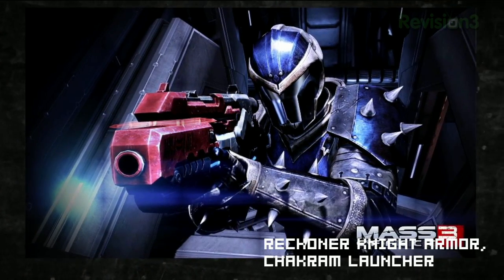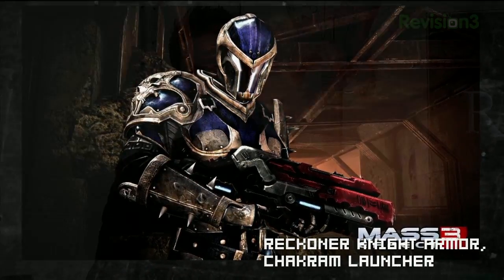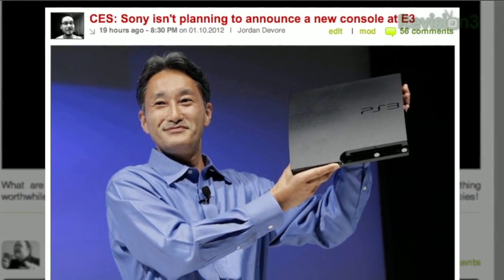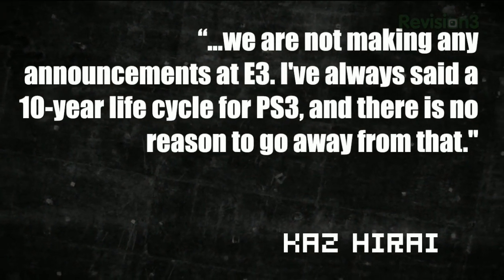Mass Effect 3 meets Amalur, Project Fiona Unveiled, and no PS4 at E3!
On today's episode, we talk about the in-game  items you'll for Mass Effect 3 when you play the Kingdoms Of Amalur: Reckoning demo. Amy might not be all that it's cracked up to be, Razer reveals their Project Fiona tablet, and Sony says we  shouldn't get too excited about seeing the PS4 at E3 this year.

00:59 - ME3 and Reckoning demos will give you in-game items

02:57 - Do Not Buy Amy Today

05:06 - Razer shows off Project Fiona

08:24 - Sony isn't planning to announce a new console at E3